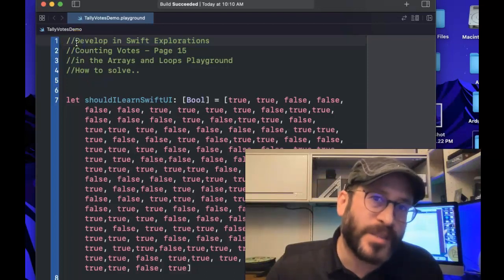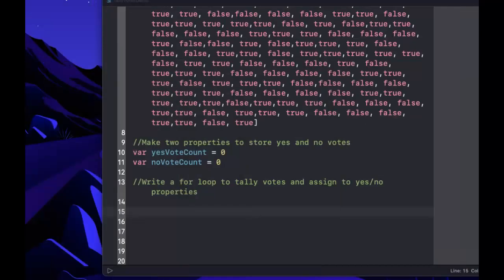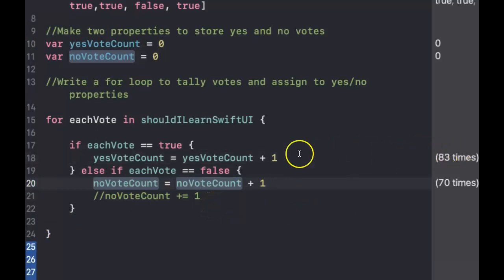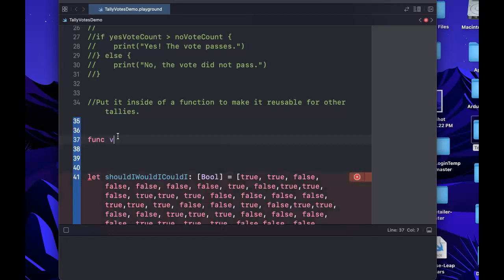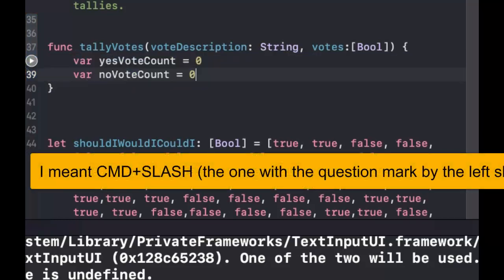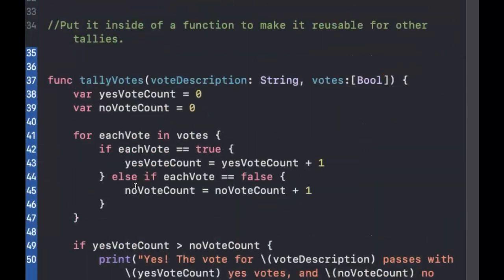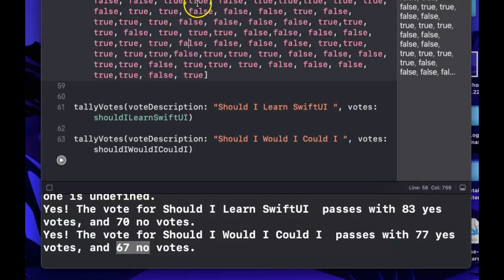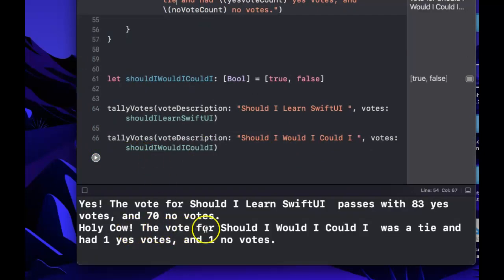Tally Votes for Playground in Swift Explorations